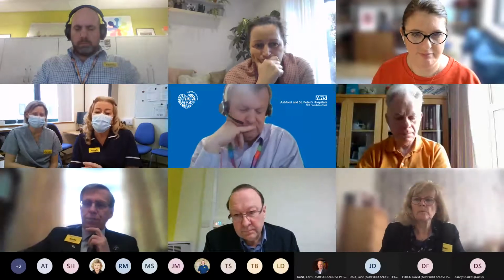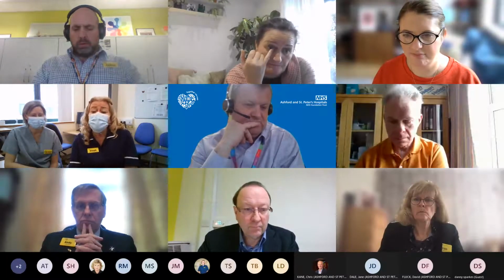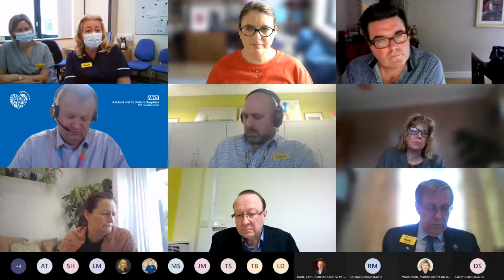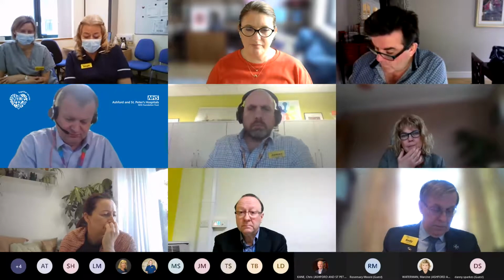Trust Board Meeting 030222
A recording of the Ashford and St Peter's board meeting held on the 3rd February 2022.